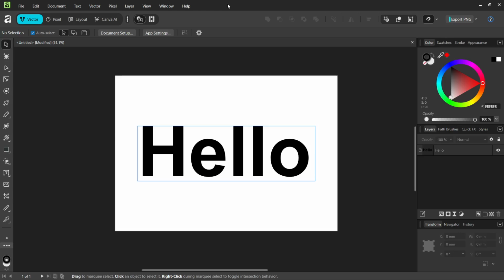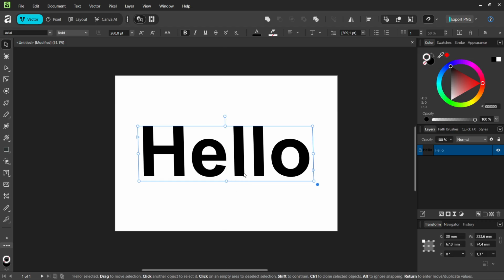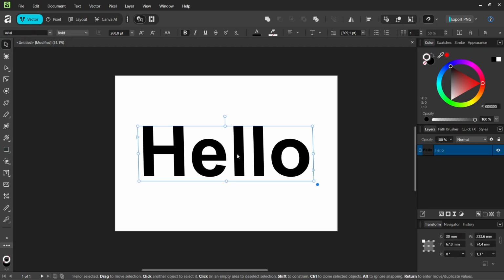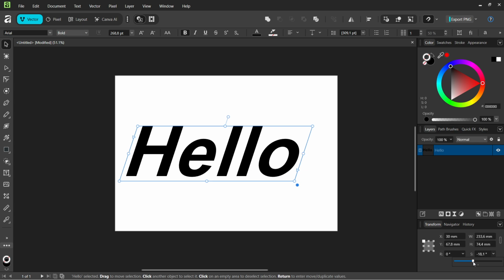How To SKEW TEXT In Affinity Designer (QUICK & EASY) 2026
In this video, I'll show you how to skew text in Affinity Designer. This tutorial will guide you step-by-step on how to slant, distort, and angle text for creative designs in Affinity Designer in 2026. If you've been trying to skew text or add dynamic effects to your typography, this video will help you do it quickly and easily!